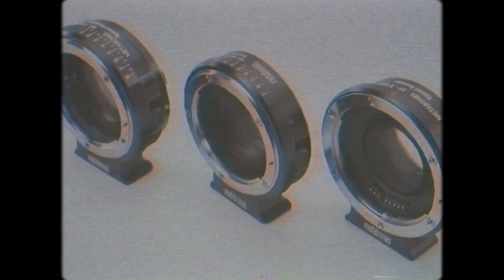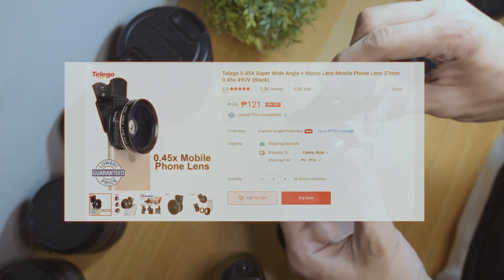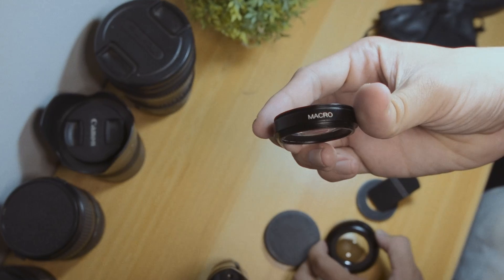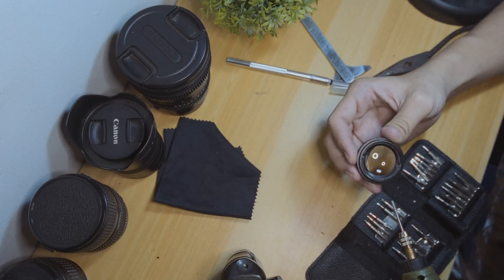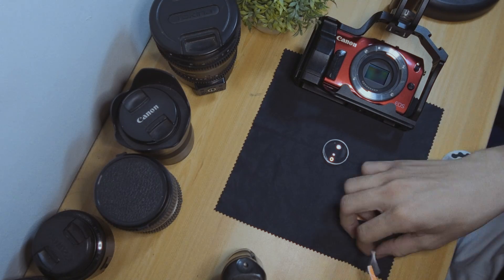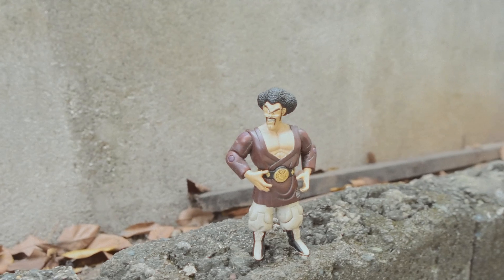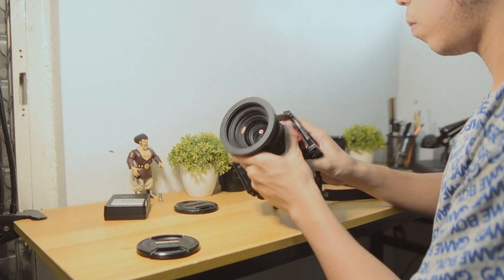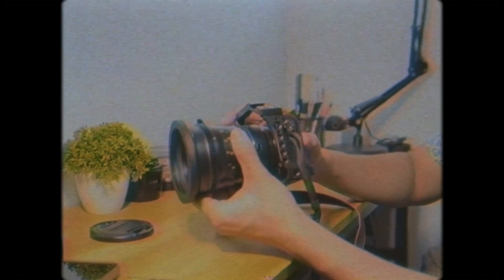Speed Boosters are CHEAPER than you think | DIY Speed Booster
Good day! I created a 2-dollar Speed Booster from a wide-angle lens for smartphones. Price may vary depending on the location. I filmed the process on how to assemble one and tested it on various lenses.

Links for wide angle lens:
0.45X Super Wide Angle + Macro Lens for Mobile Phone